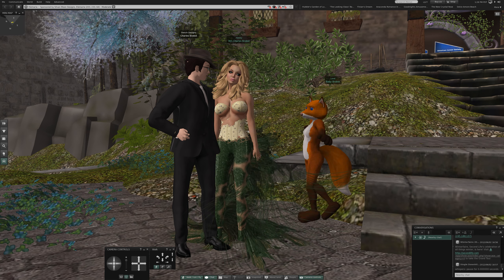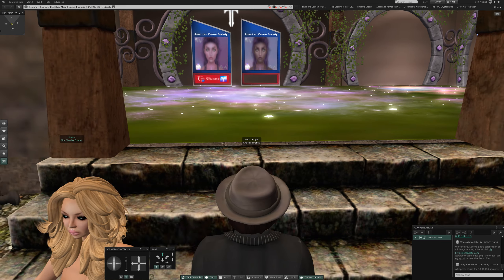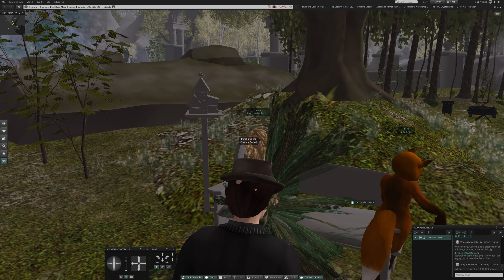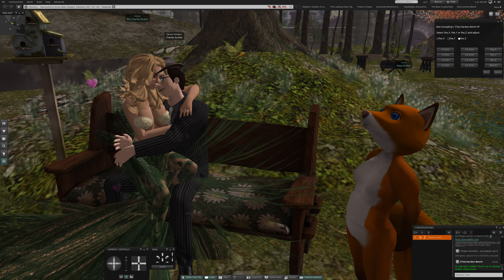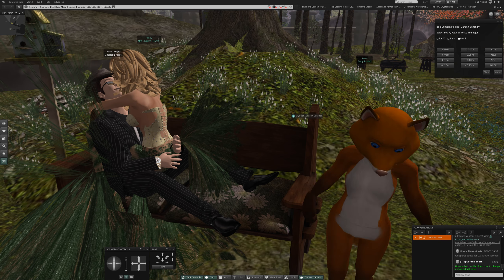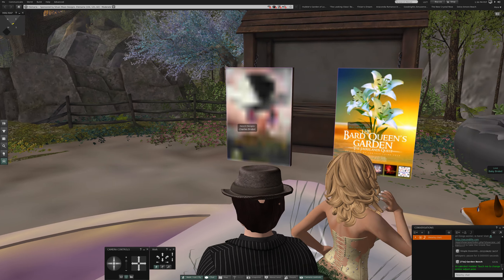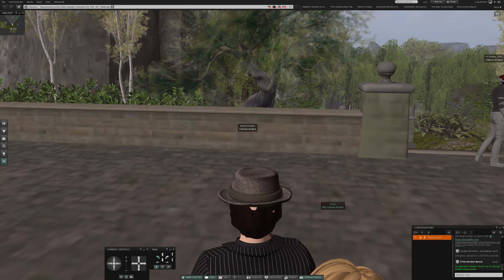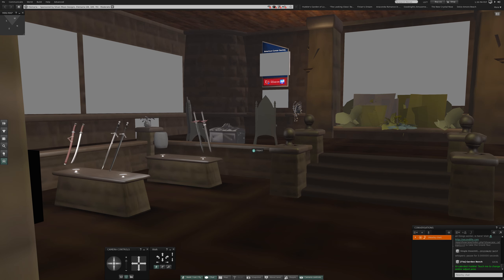Elemaria in Second Life